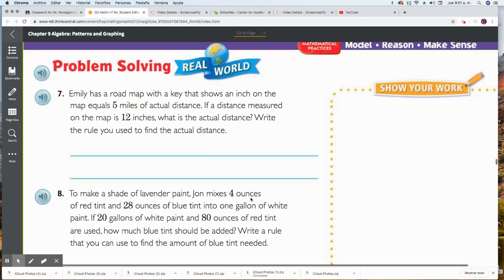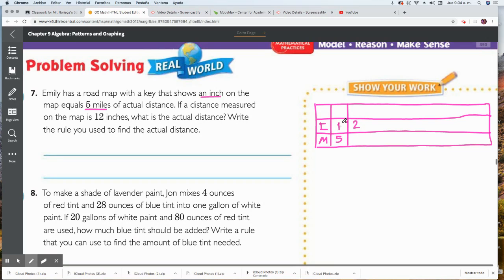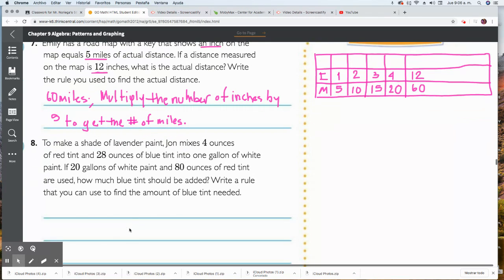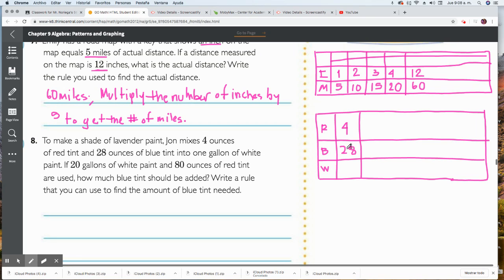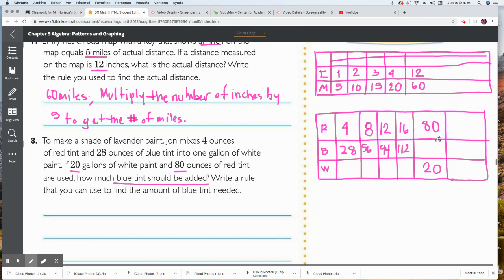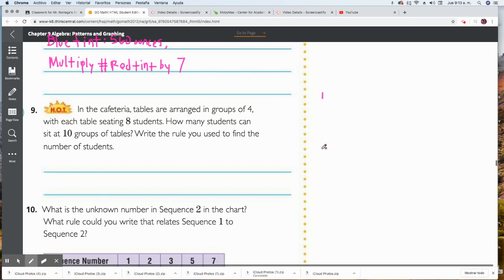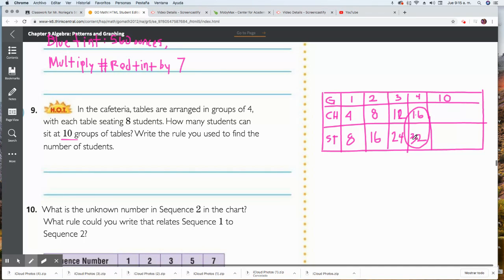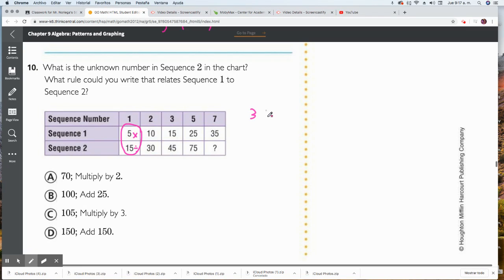Untitled: Apr 16, 2020 9:18 AM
Go Math Lesson 9.5 Numerical Patterns p.390